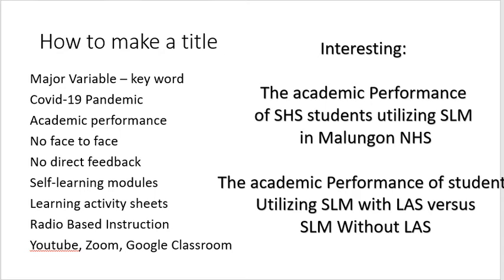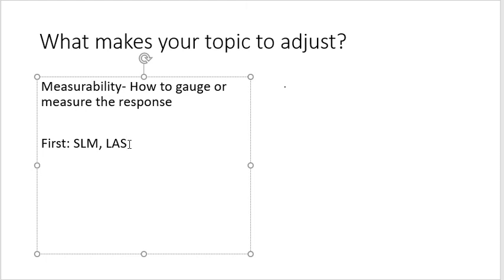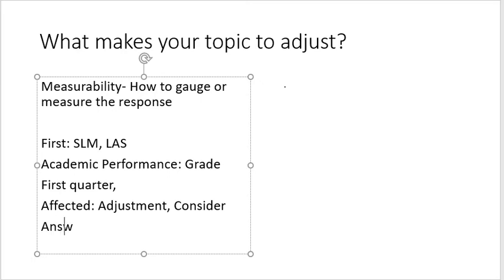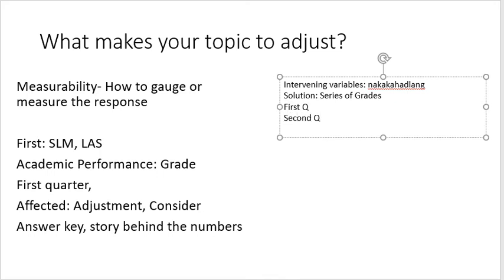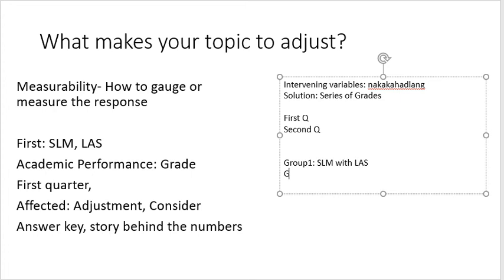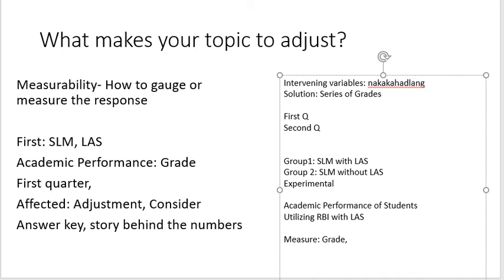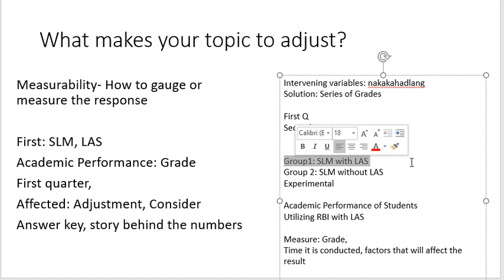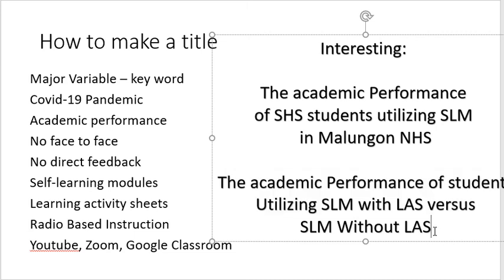Practical research 2 on topic adjustment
How to fit your title
Things to consider in making a title
practical research for shs
Qnatitative research